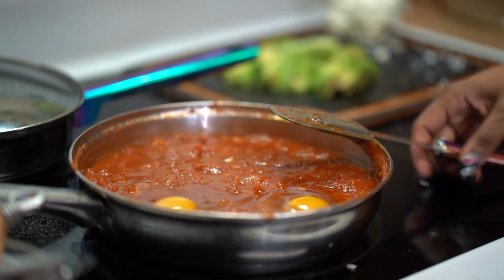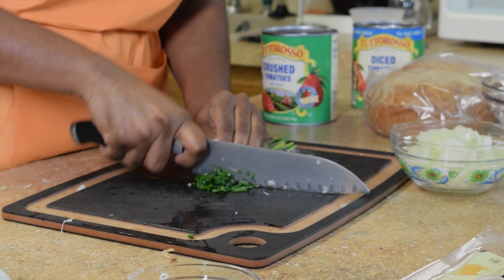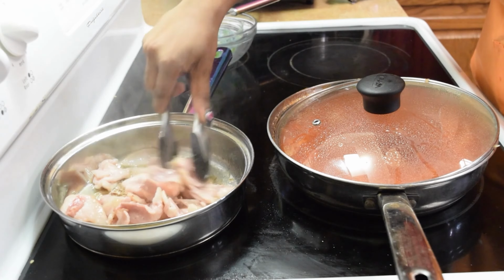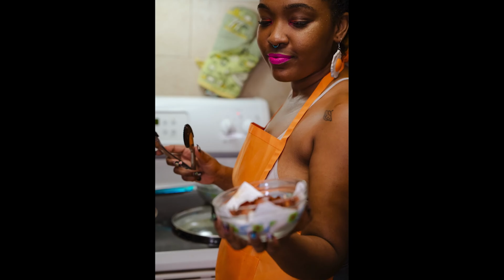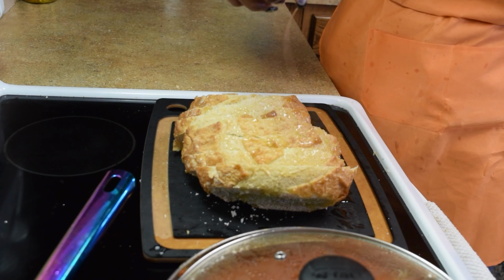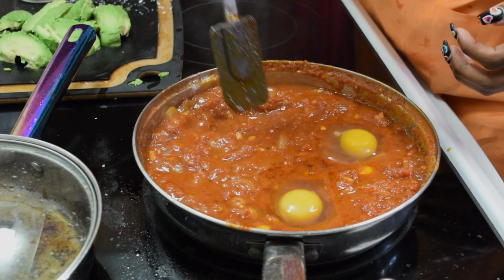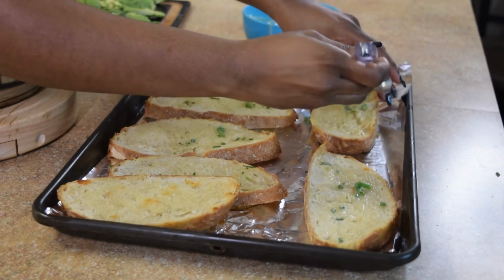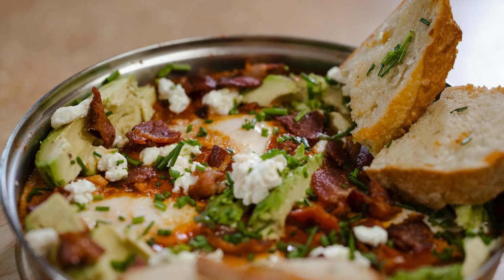Eat My Shakshouka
Instagram: @eatmypeppermintsnatch / @peppermintsnatch

Director, Editor, Camera Operator - Alice